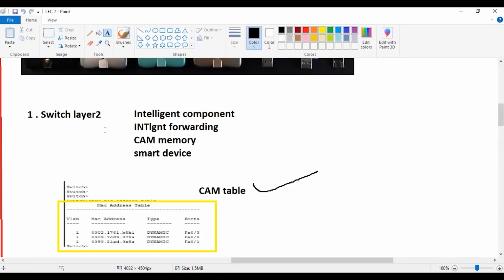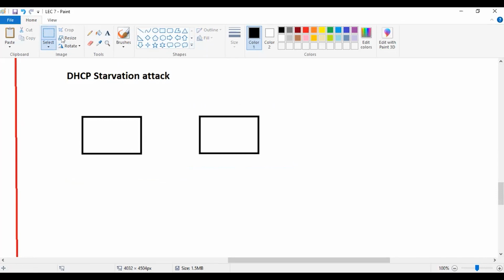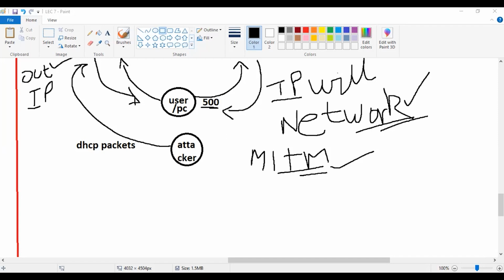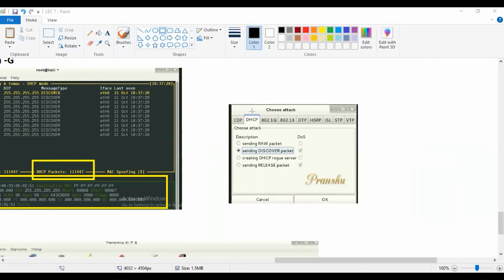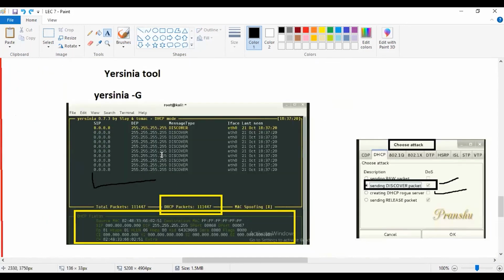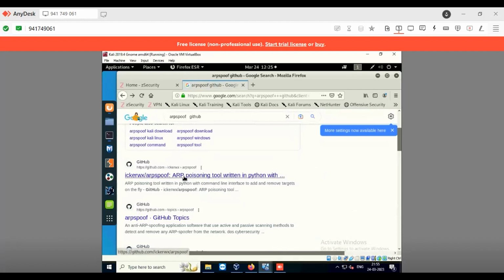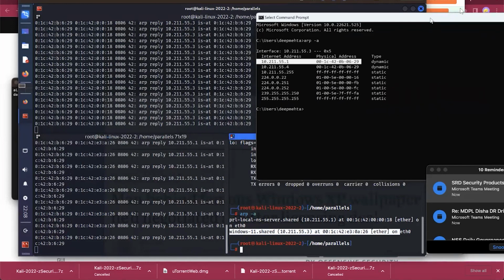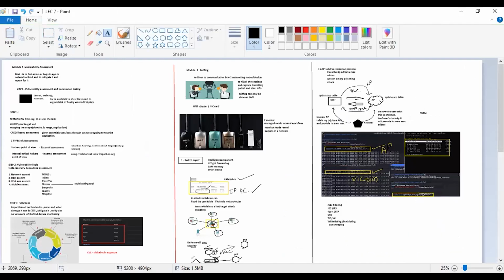System Hacking || Lecture - 9 || Part 2 || Certified Ethical Hacker || Octa Networks